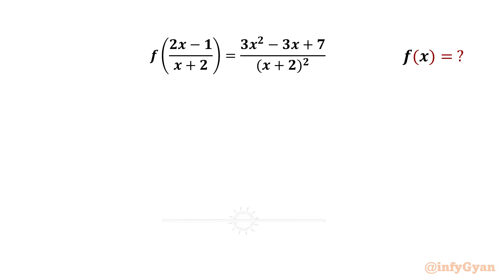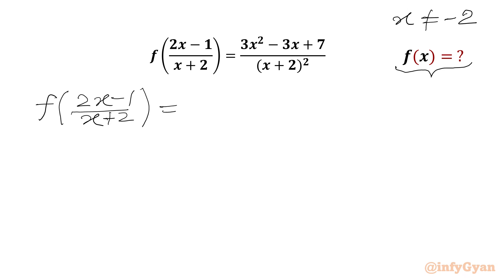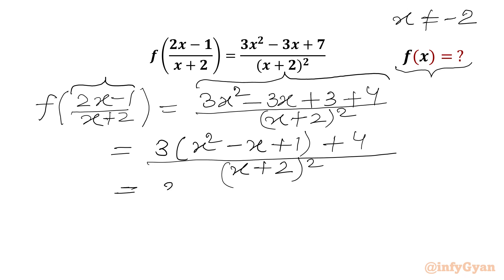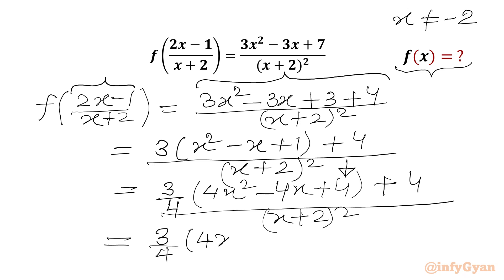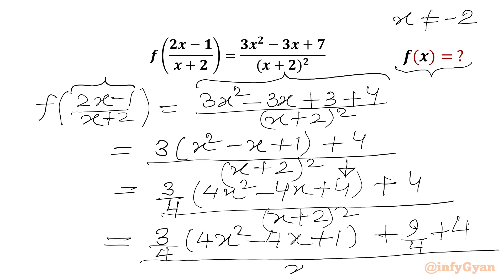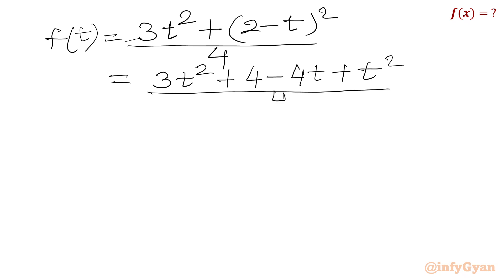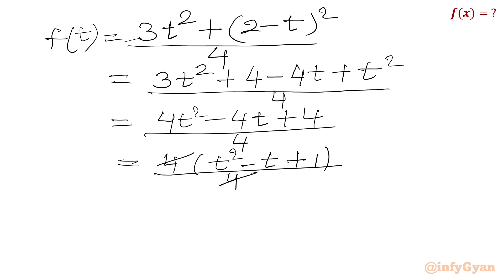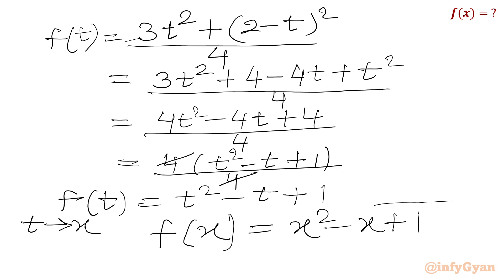An Amazing Functional Equation | Can You Solve?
In this algebraic video, we will explore an interesting functional equation challenge from Math Olympiad. Join me as we break down the problem step by step and reveal the solution. Whether you're preparing for a math competition or just love solving algebra problems, this video is perfect for sharpening your skills. Don't miss out on this algebra adventure!

📘 Topics Covered:

Step-by-step solutions using replace the variable
Advanced techniques of algebraic manipulations
Solving system of functional equations
Evaluation of required functional expression